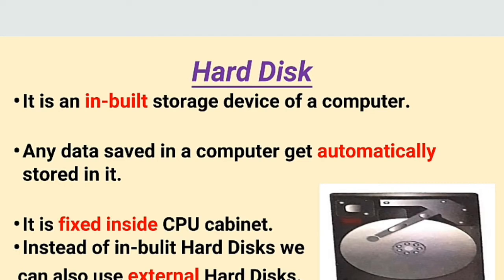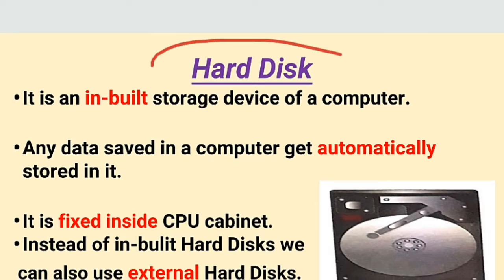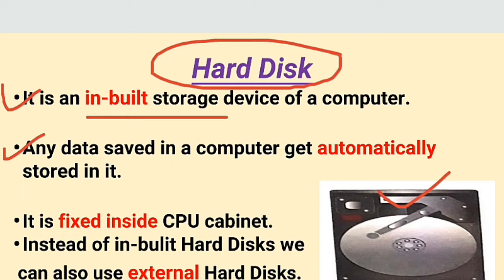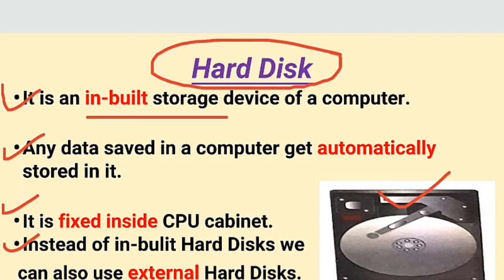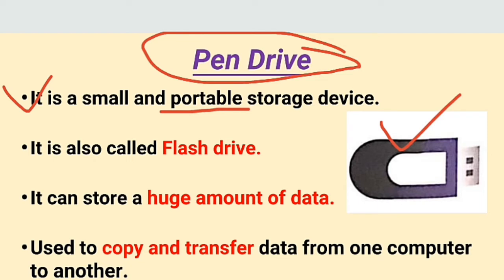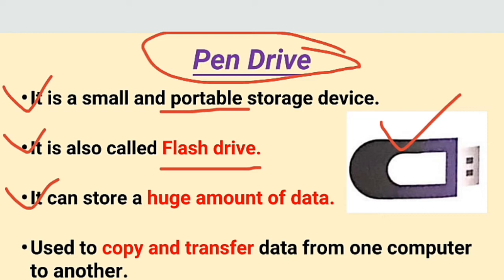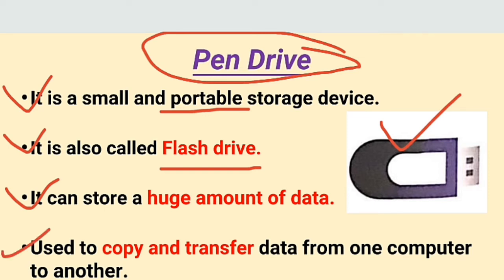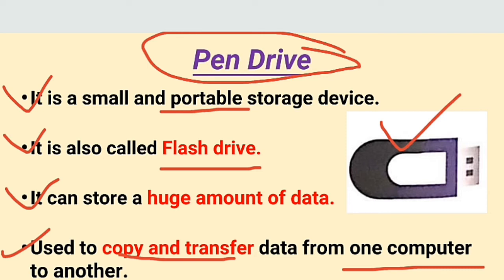2nd - Computers - 12-05-2020 - (Part-5) Input and Output Devices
Storage Devices- Hard Disk, CD and DVD